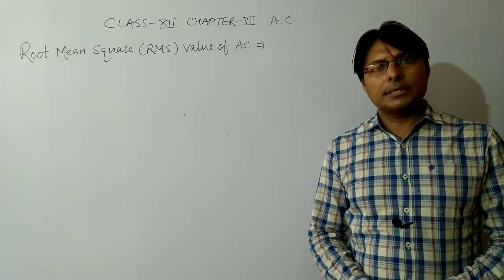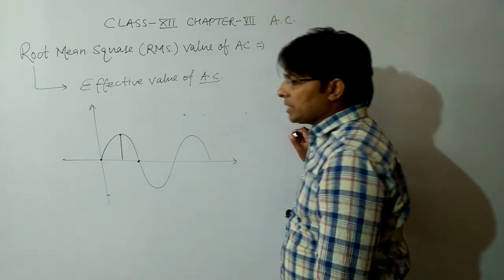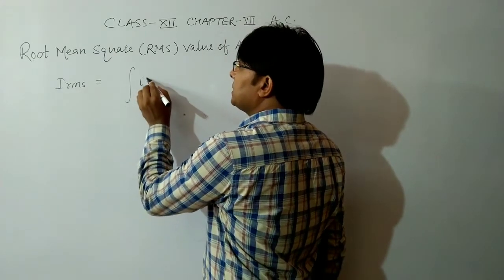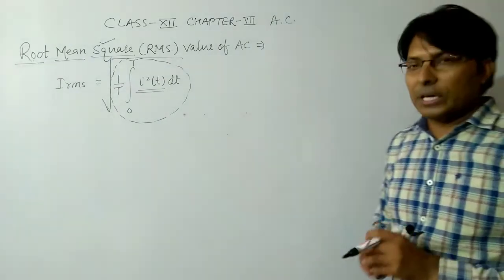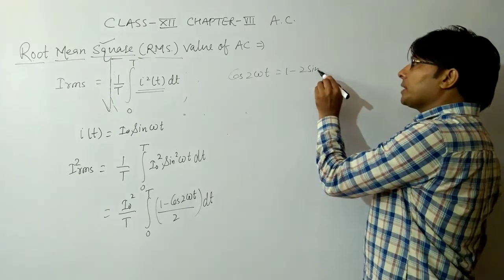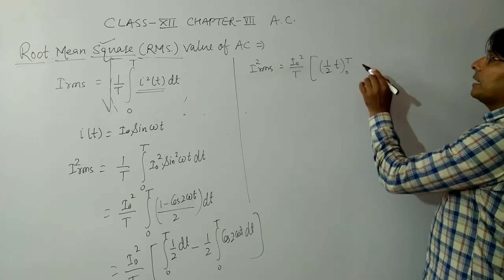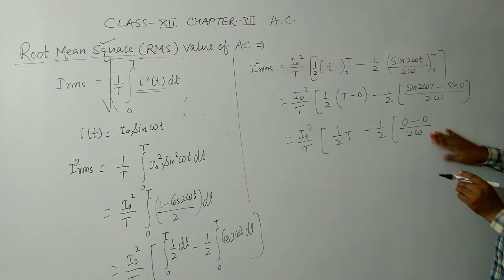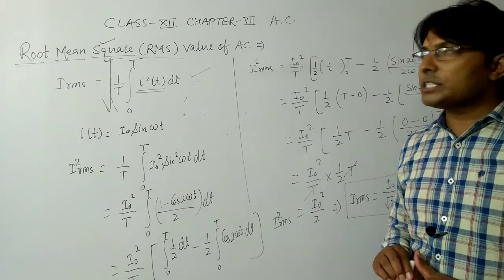RootMeanSquareRMSValueOfAC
Class XII Chapter 7:Alternating current